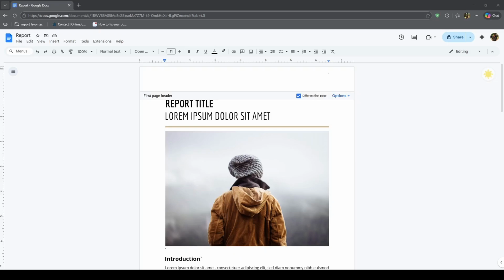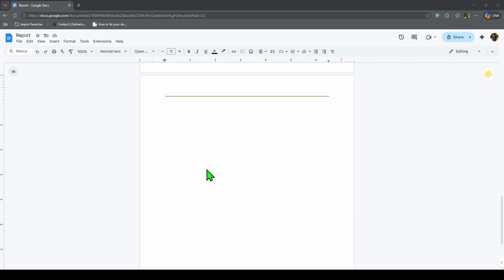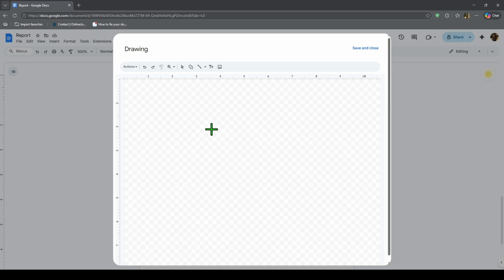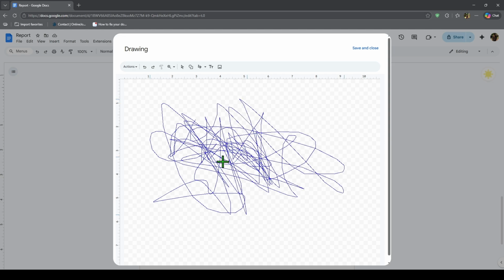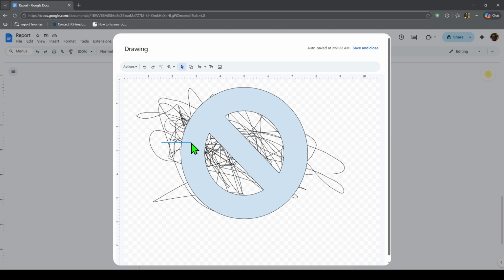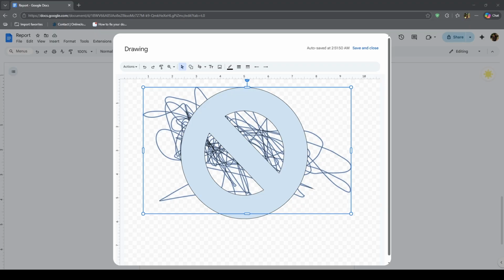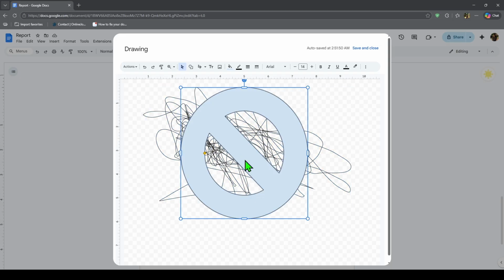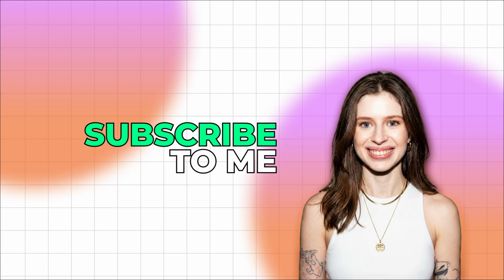How to Draw on Google Docs [2026 Full Guide]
In this video, I will show you how to use drawing and annotation tools in Google Docs to add custom visuals or feedback to your documents. Whether you need to create a professional diagram on your desktop or quickly annotate a document on your mobile device, you will learn the best methods to get the job done.

This Google Docs drawing tutorial will cover:
✅ Accessing the Drawing tool to create shapes, lines, and flowcharts
✅ Using the "Scribble" tool for freehand drawing on a desktop computer
✅ Customizing and polishing your visual elements with color and resizing tools
✅ Editing, updating, and re-linking your saved drawings
✅ Using the "Markups" feature on Android and mobile devices for quick annotations
✅ Understanding the difference between inserting a full drawing and using document markups

By the end of this video, you will know how to effectively integrate both complex illustrations and quick handwritten notes into your Google Docs workflows.

If you’re searching for how to draw in Google Docs, using the Google Docs Drawing tool, adding hand-drawn annotations, creating diagrams in Google Docs, or how to use the markups feature, this video is for you.

💡 Tip: If you are working on a large, complex diagram, create it as a separate Google Drawing file in your Drive first; this allows you to embed it and update it across multiple documents simultaneously without needing to recreate the work.